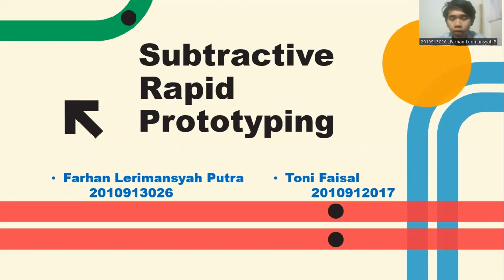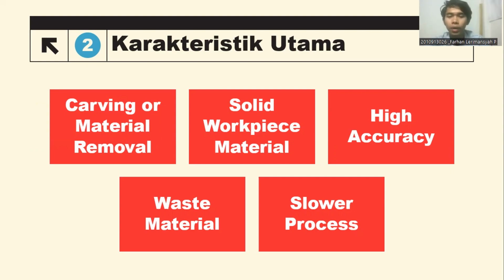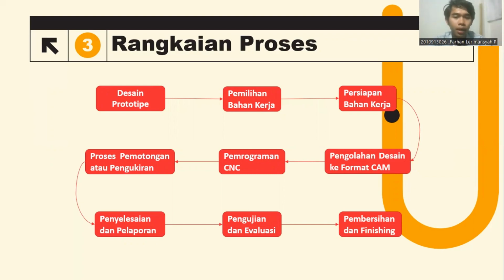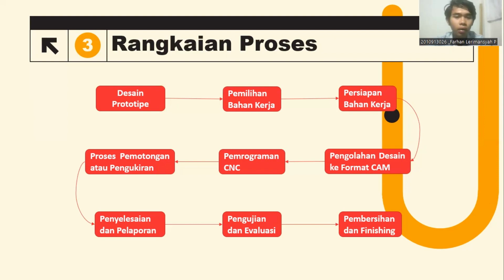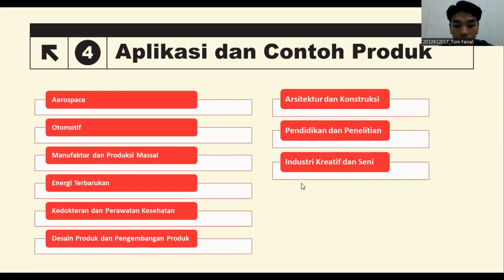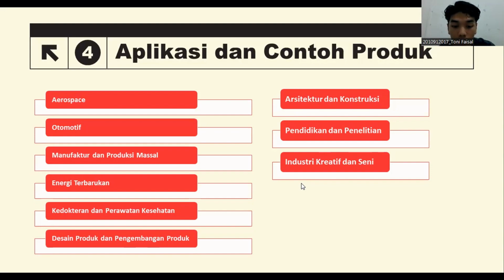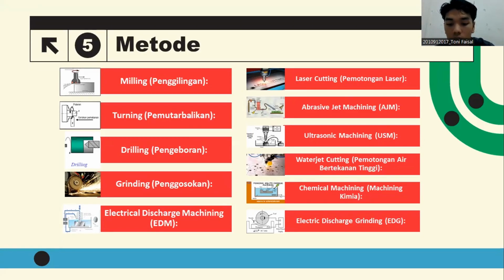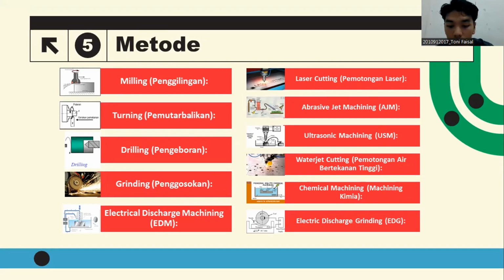Substractive Rapid Prototyping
Berikut ini adalah beberapa penyampaian materi mengenai Rapid Prototyping; (Substractive Rapid Prototyping). Jika ada kesalahan/ kekurangan/tanggapan, silahkan berkomentar. Terimakasih :))